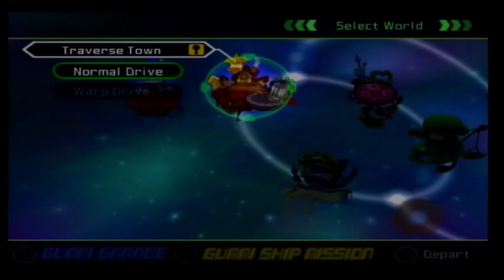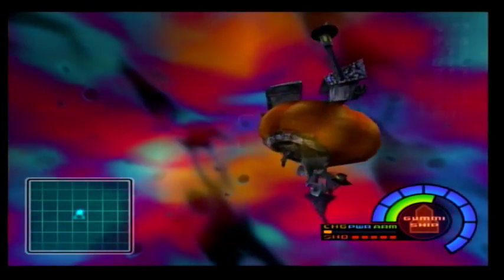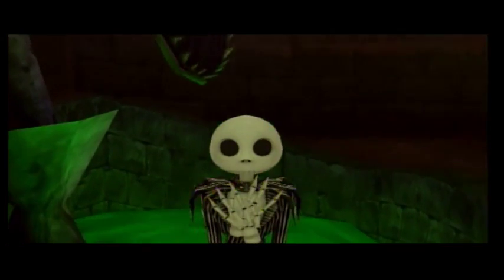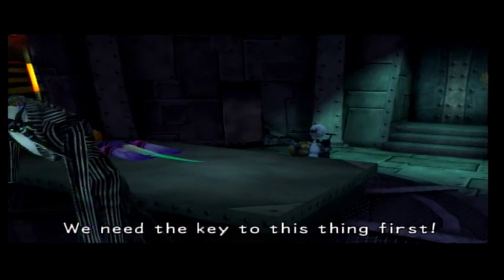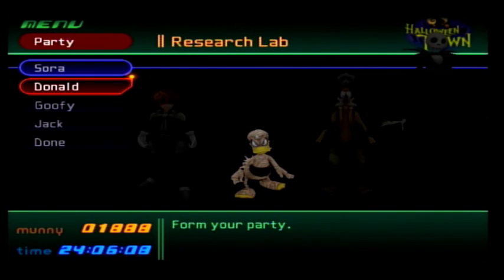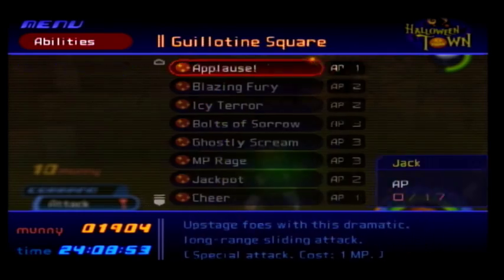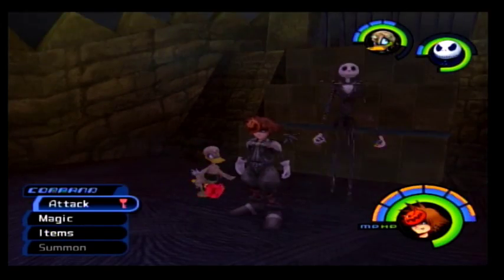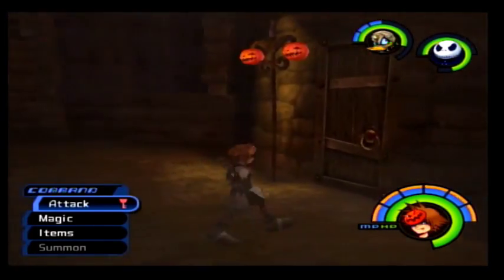LP Kingdom Hearts Part 35: It's Jack Skellington!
We make our way to the wonderful world of Halloween Town.